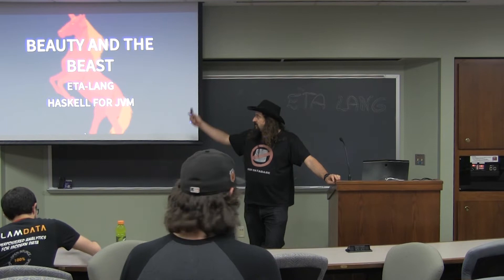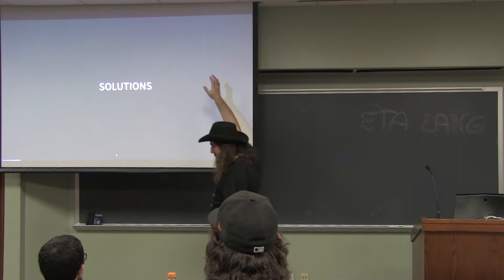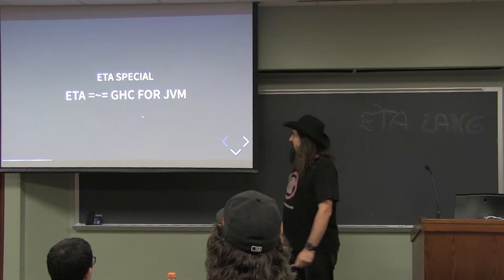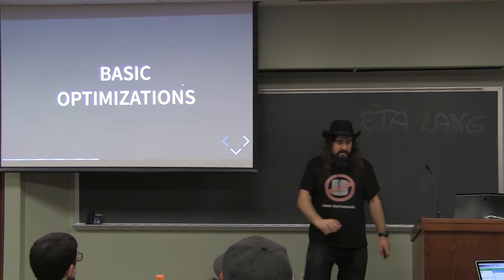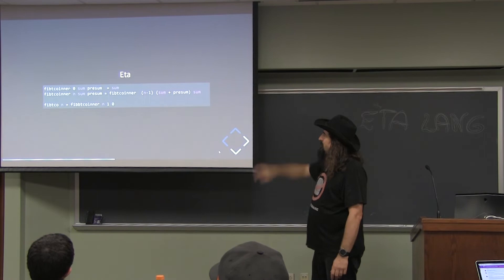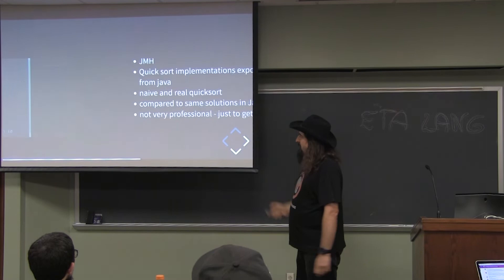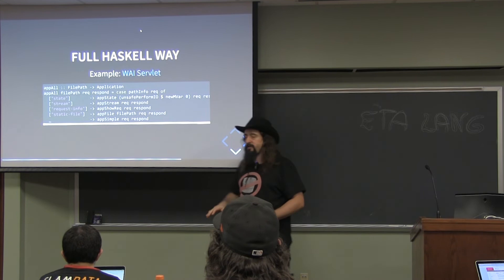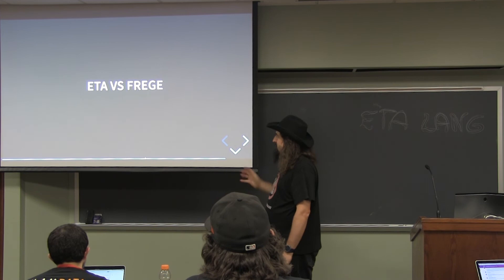Jarek Ratajski - Beauty and the Beast: Haskell for JVM - λC 2018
After 20 years of evolution, the Java Virtual Machine became a real masterpiece of engineering and can easily outperform static compilers in many cases. There are,the however, lots of issues arising when someone tries to use JVM for functional languages. The Clojure and Scala compiler creators had to fight with JVM types, the lack of tail recursion, and other problems. It was particularly hard to create an efficient Haskell implementation for the JVM.

The developers of Eta tried it once again in a different way. We will analyze how it works on a sample system, where the business logic is written in Haskell and middleware components and libraries in Java. We will try to analyze when it makes sense and it compares to the pure Java/Haskell implementation in terms of performance and code quality.